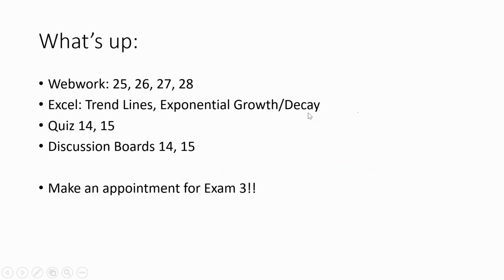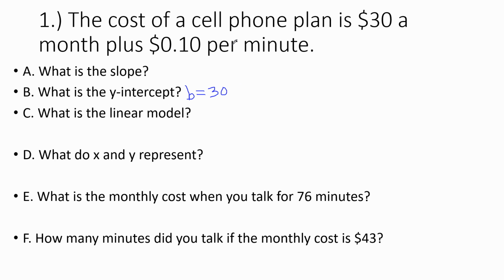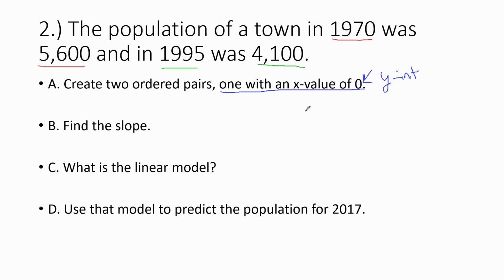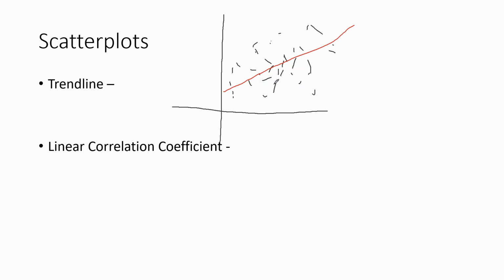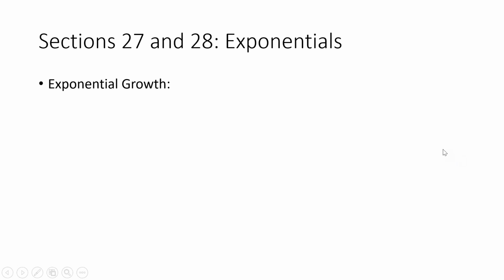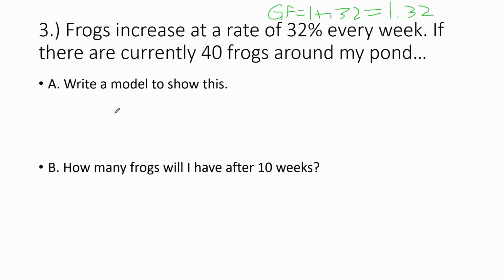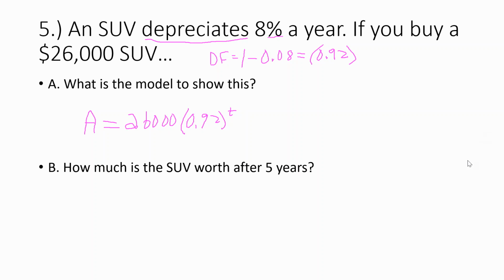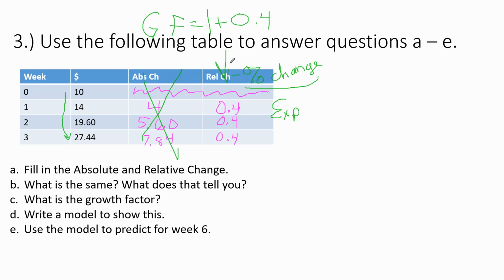7.20.17 optional session Sections 25 28